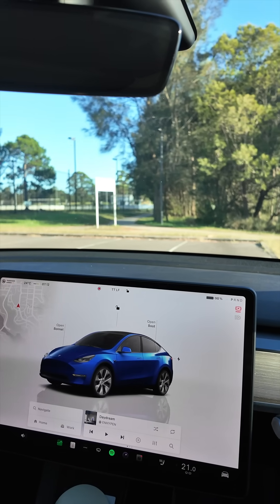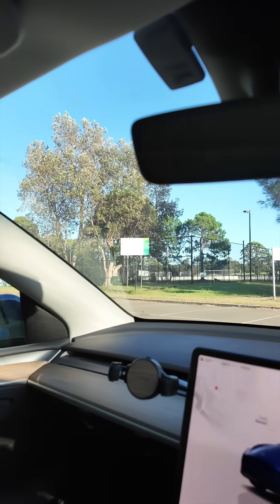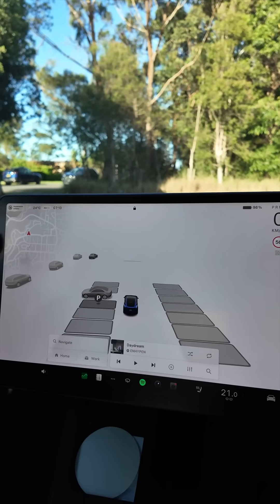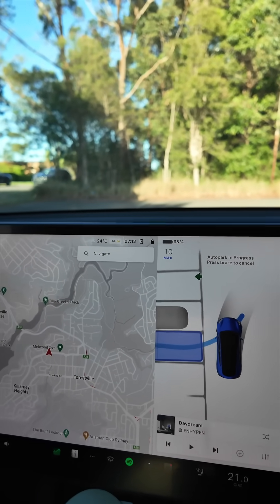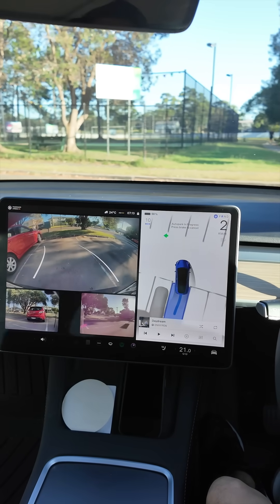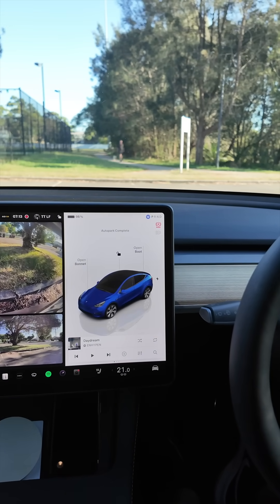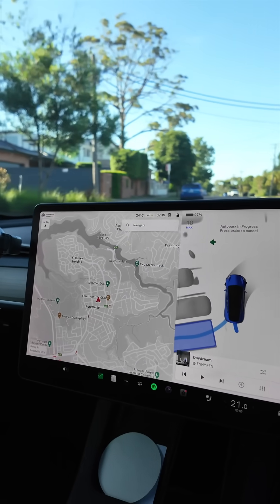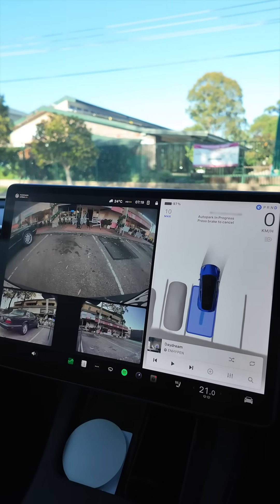Tesla Vision Autopark Update 2024.44.25.4 Demonstration in Australia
Demo of Tesla Vision Autopark after holiday update 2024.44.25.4 by Tom Gan (Tesla Tom) of Ludicrous Feed in Sydney Australia